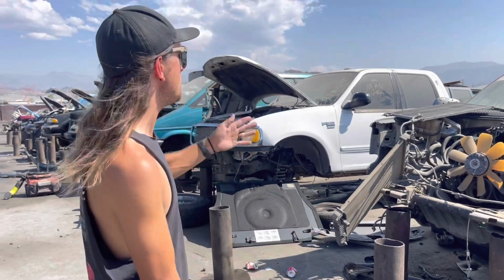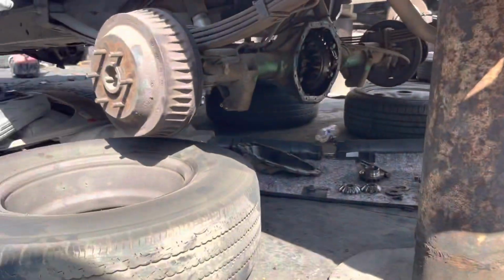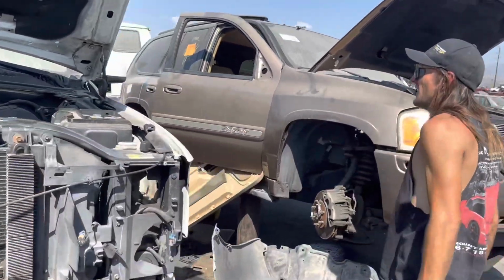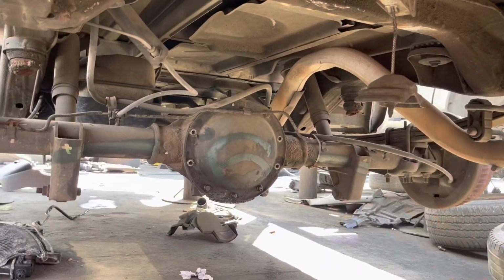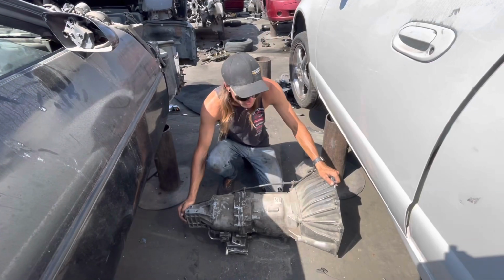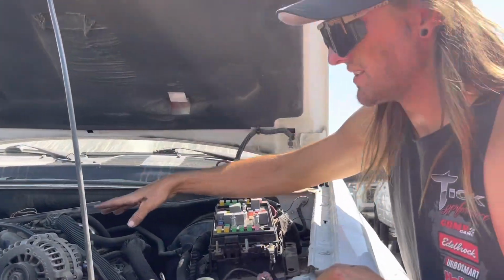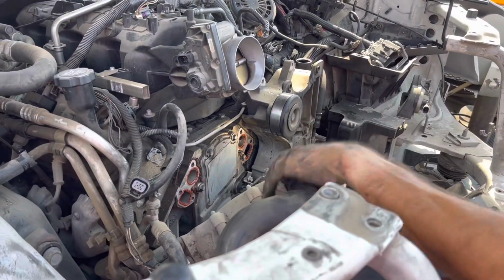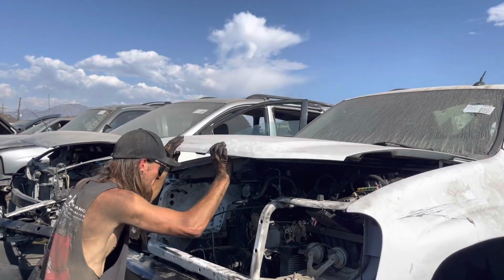Junkyard LS Hunting: Finding an Aluminum LH6 5.3 at LKQ Sun Valley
Back at LKQ sun valley after several few weeks.